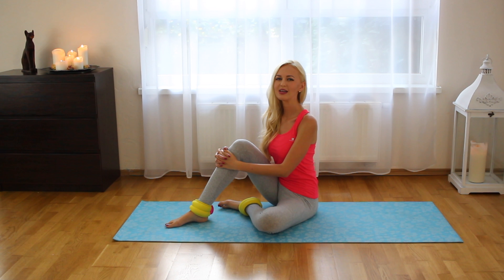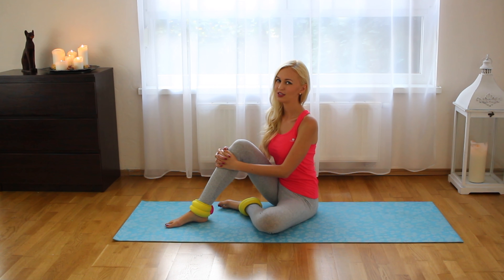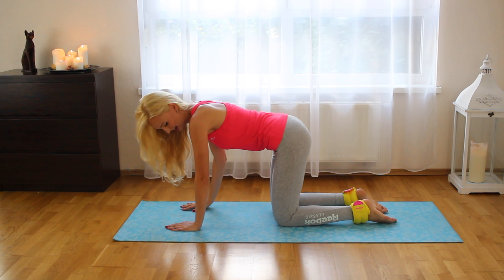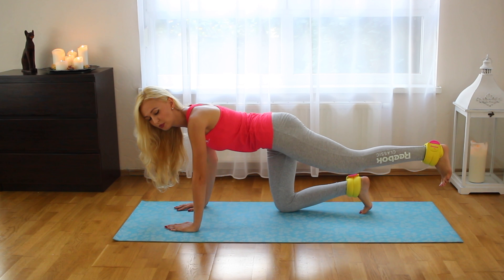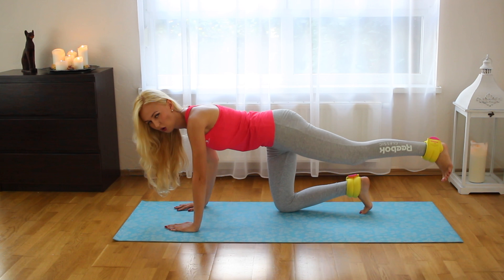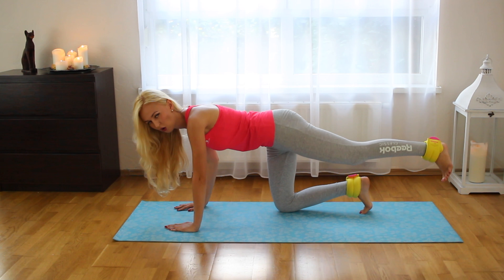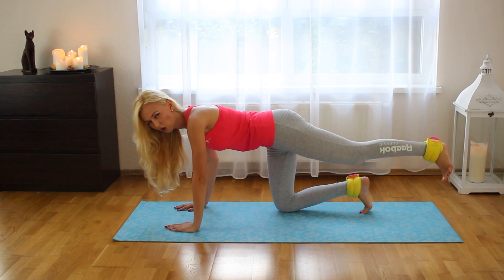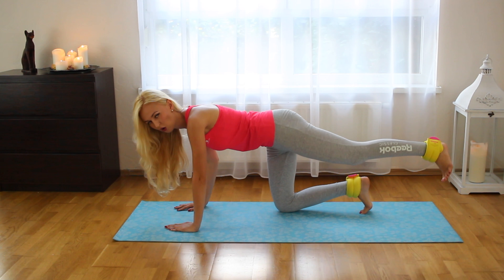Dancer workout with ankle weights - Best Belly Dance Workout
Hi! where you can join Free Subscription, sign up for Skype Private Class or get access to my unique Belly Dance Programs!

Dancer body training! Check this dancer workout with ankle weights by Best Belly Dance Workout  ↓
✔ you will need ankle weights, mine are 1 kg each
✔ to protect your knees use yoga mat

This is dancer workout with ankle weights for the strong muscles and shaped body - dancer body!

Remember to consult with your physician before beginning any exercise from Best Belly Dance Workout because you should be in good physical condition. If you practice with videos on this channel you do so at your own risk.